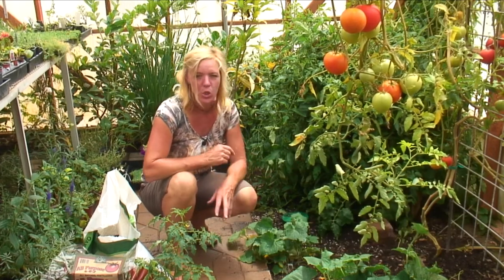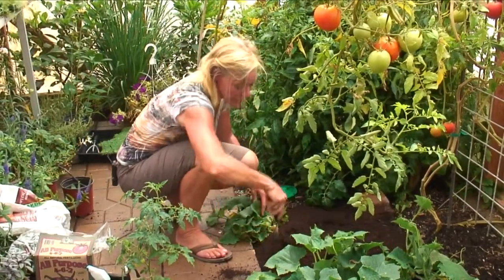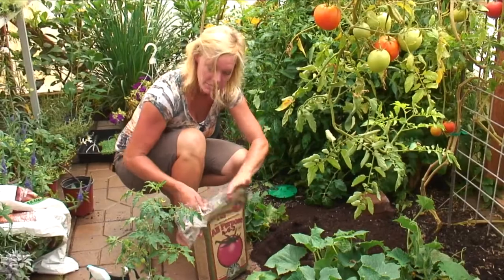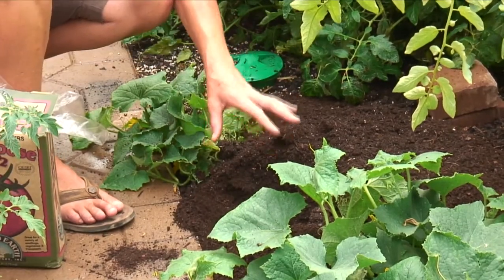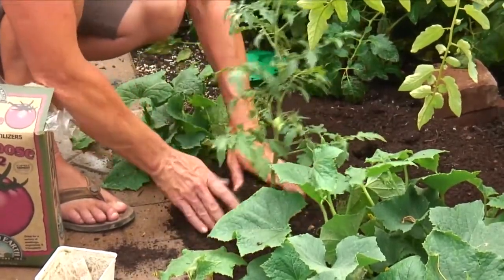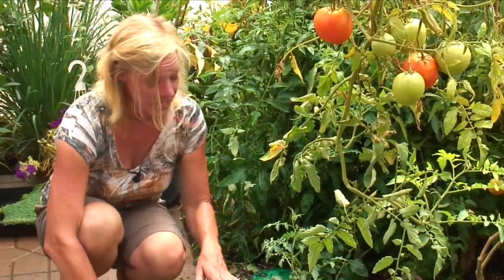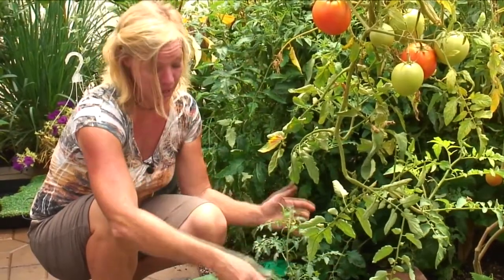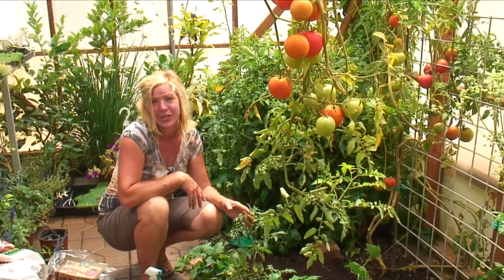Tomato Gardening : How to Grow Tomatoes in a Home Greenhouse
A home greenhouse is a great way to grow your own fresh, healthy tomatoes all year round. Grow tomatoes in a home greenhouse with help from the owner and operator of a small organic nursery in this free video clip.

Series Description: Tomato gardening is a great way to grow your own fresh, healthy tomatoes at your own leisure. Learn the ins and outs of tomato gardening with help from the owner and operator of a small organic nursery in this free video series.